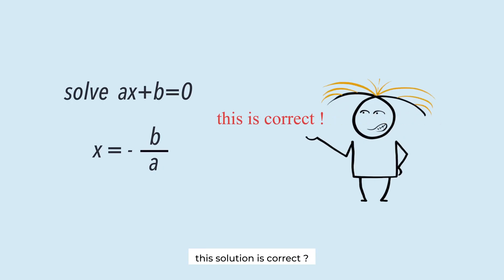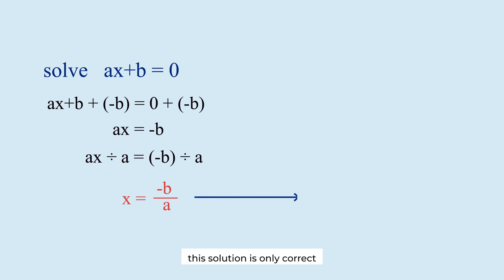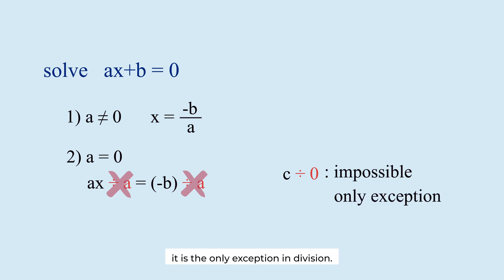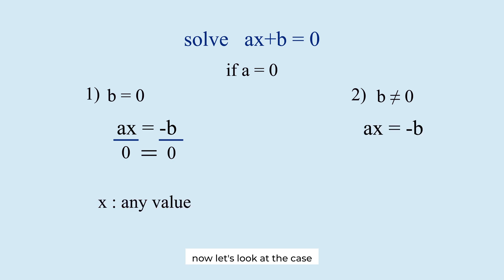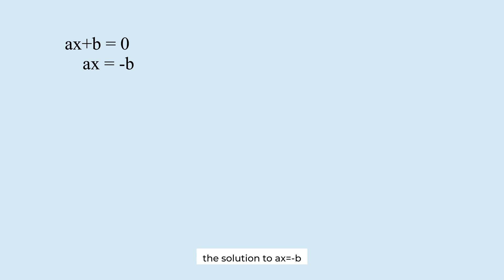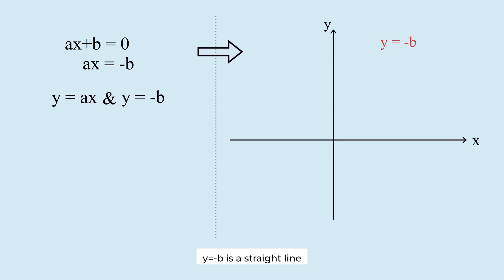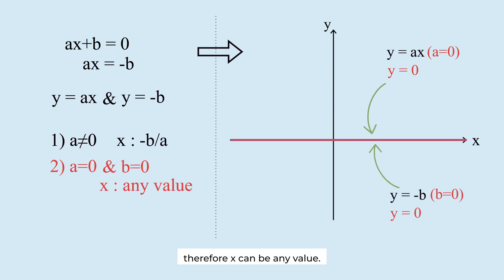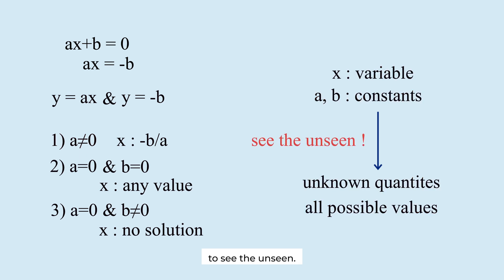perfect solution to ax+b=0.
x=-b/a is not correct solution to ax+b=0.
most people don't know it.

the condition of a is the key to this solution.
if a is zero, this equation is not a linear equation.
the solution changes depending on that condition.

this video shows how to solve this equation considering the condtions of a.
eventually 3 solutions are presented.
and this video suggests another solution, that is graphing equations.
the solutions by graphing equations are the same those by algebraic method.